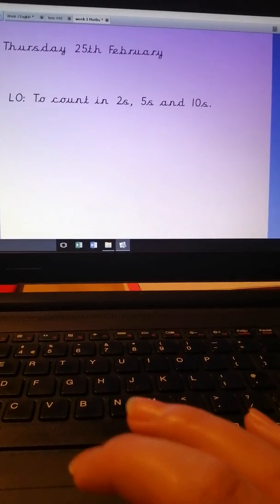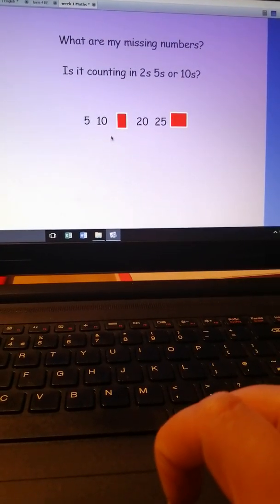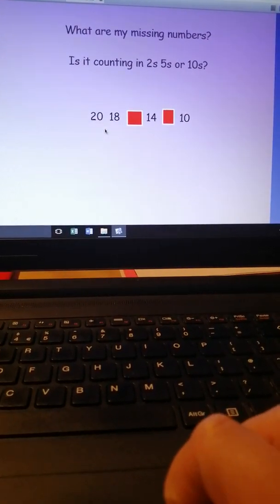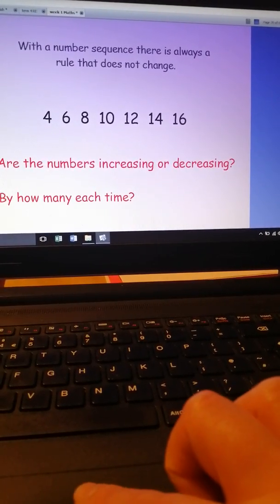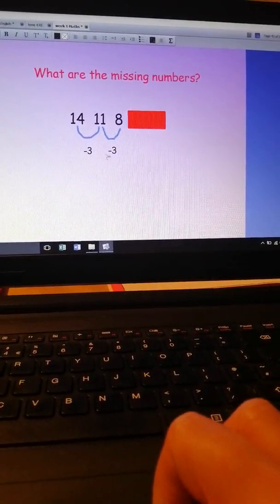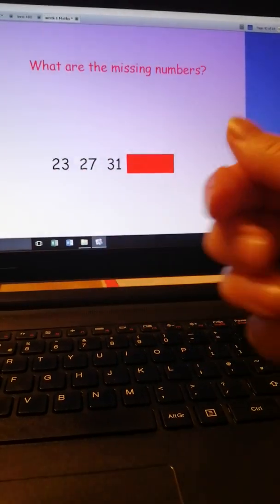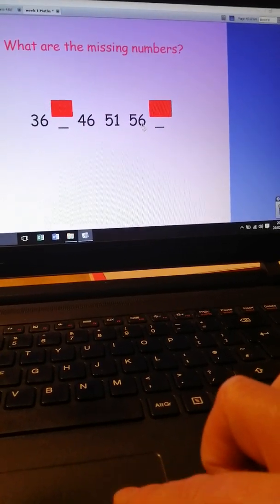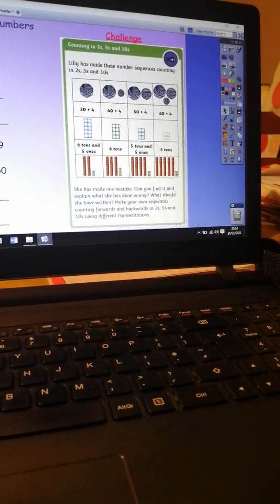Parrots - Maths - Thursday 25th February